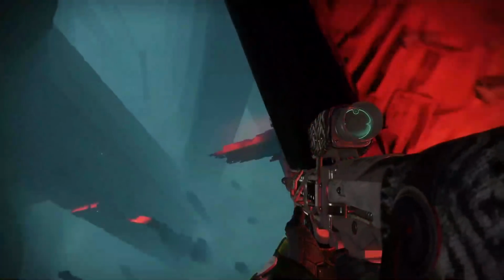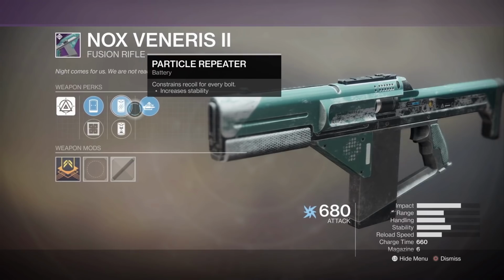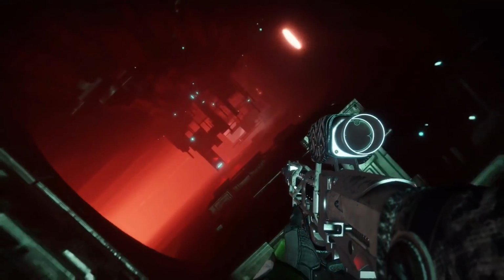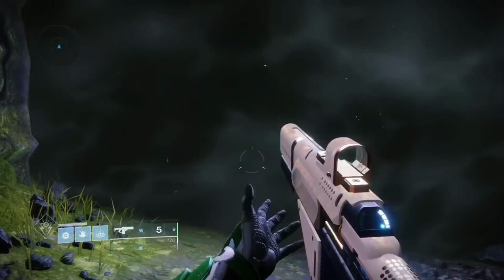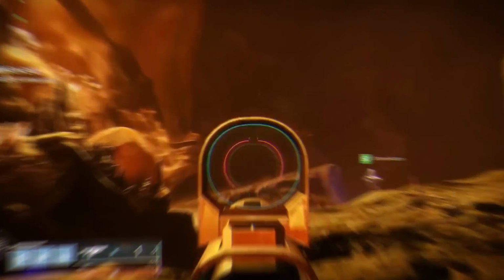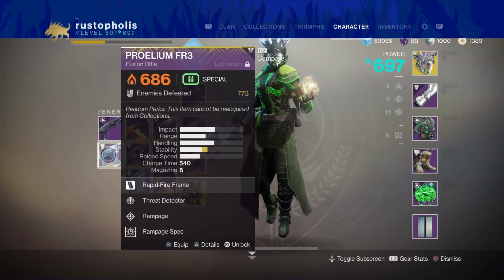Best Year 1 Fusions We Might See In Year 3 - Random Rolls - Destiny 2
Not my best work, but its hard to shine light on forgotten weapons. I do believe they will be great choices once random rolls become available to them.